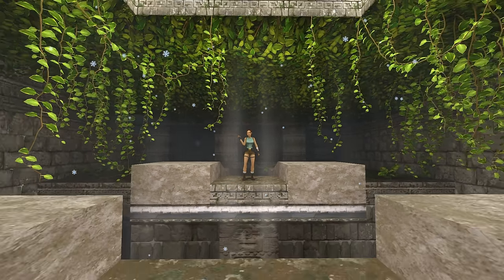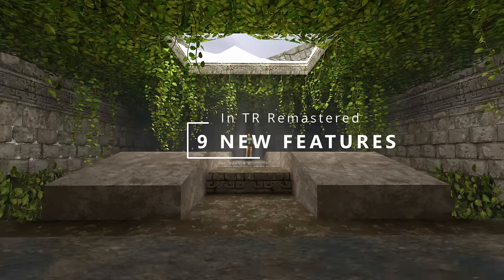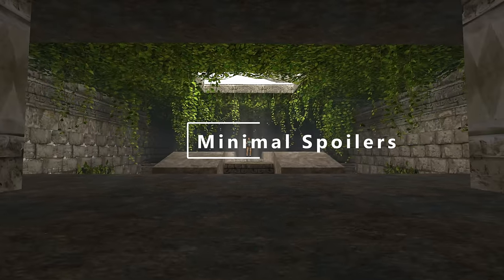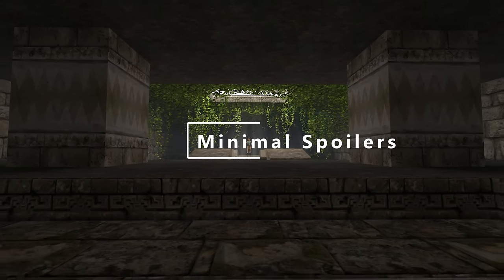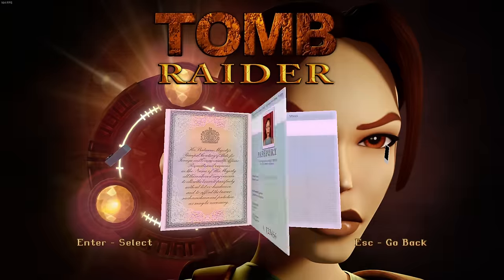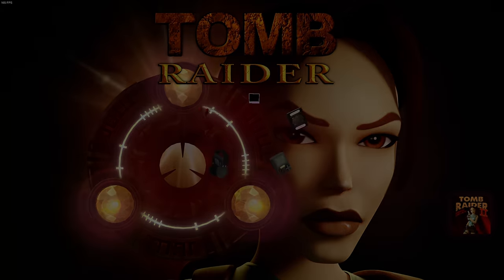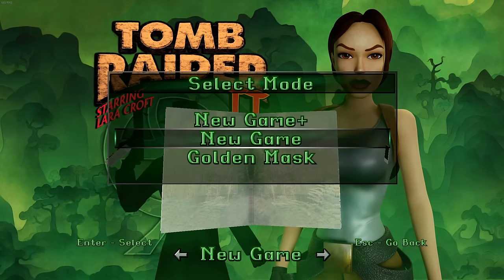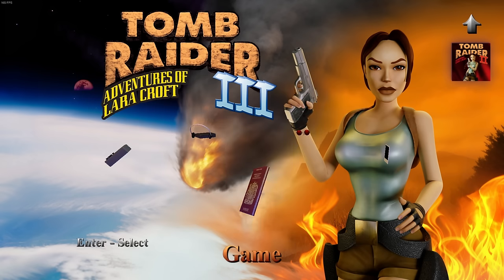9 NEW FEATURES in Tomb Raider 1-3 Remastered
Showcase of new features in Tomb Raider I-III Remastered.